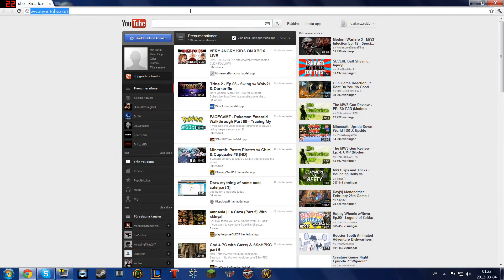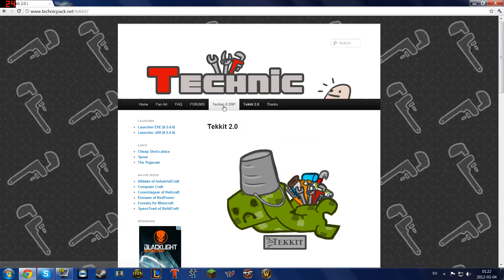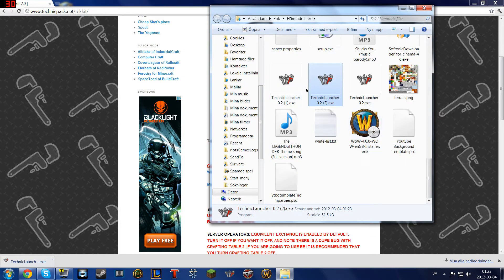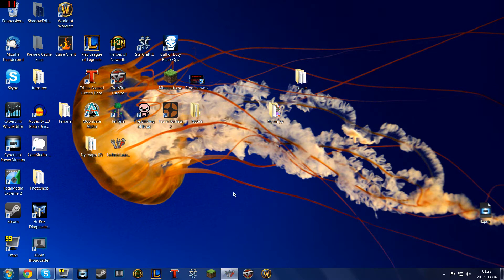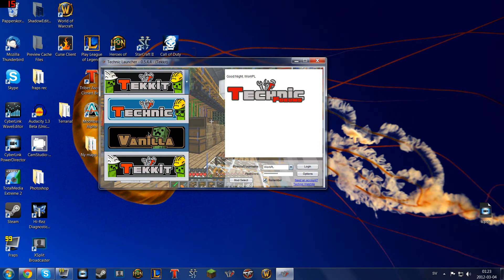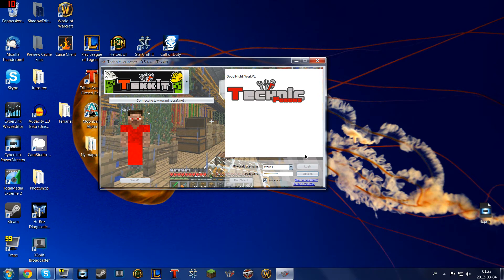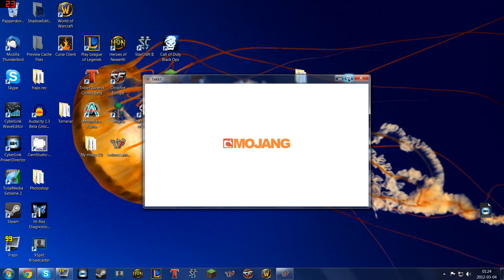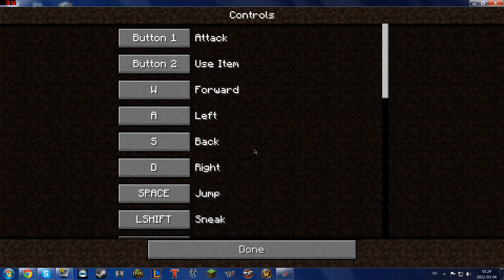minecraft mod tutorial: how to install tekkit mod pack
this is a tutorial in how to instal the tekkit mod pack

relt sory for the weird sound in the end dont realy know what kursed it